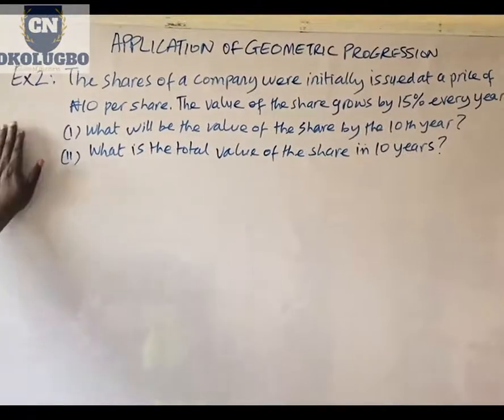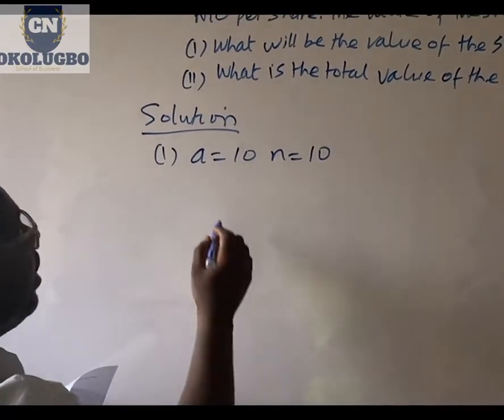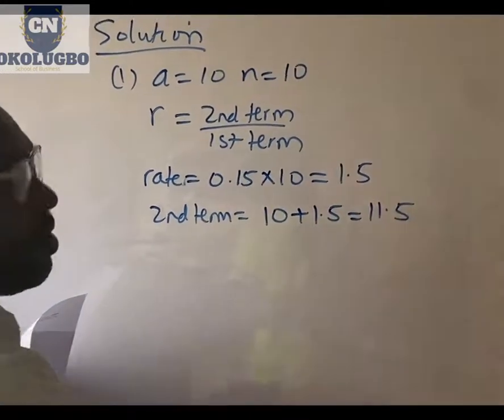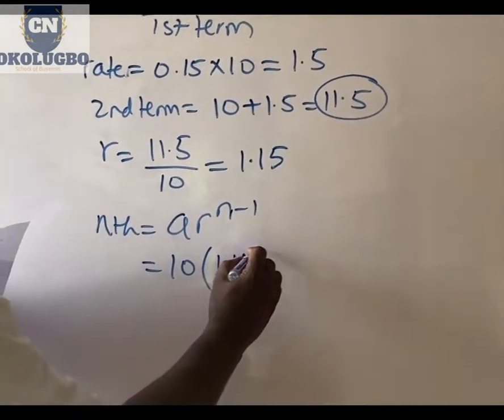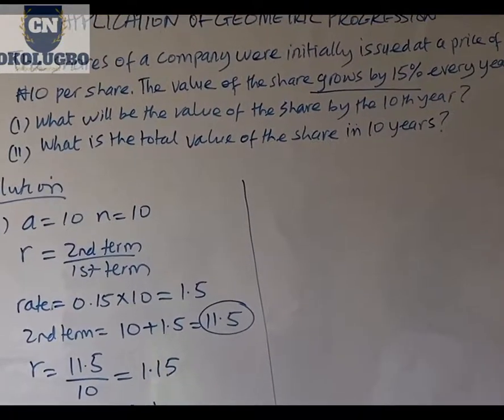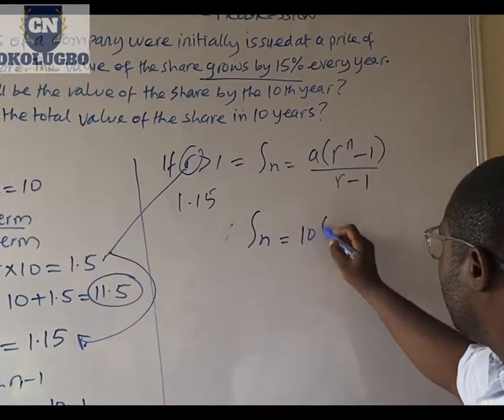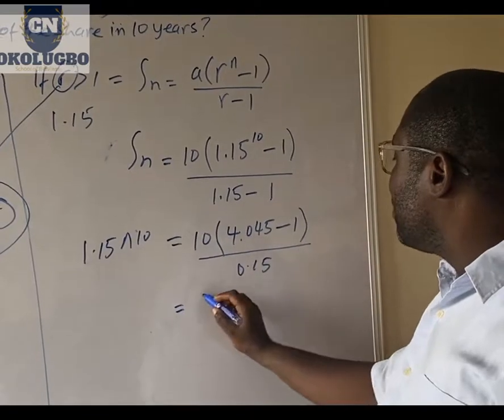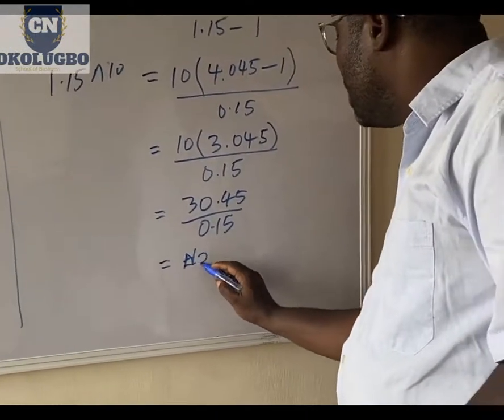Application of Geometric progression Example 2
Application of Geometric progression Example 2 with Dr CN Okolugbo